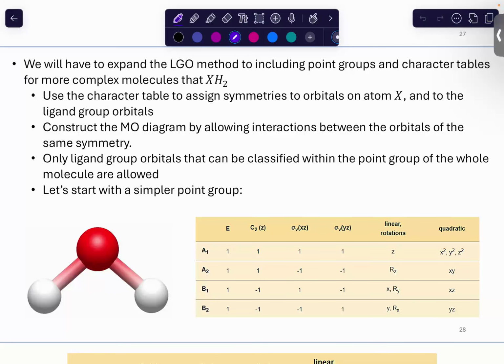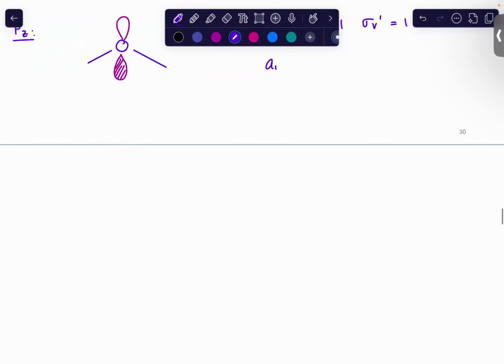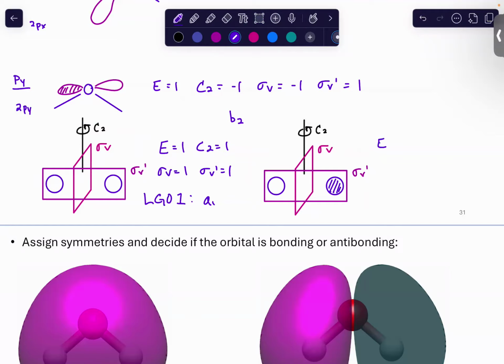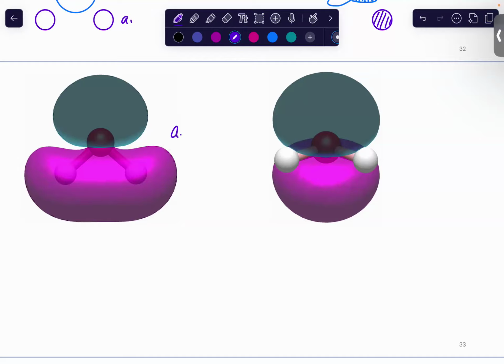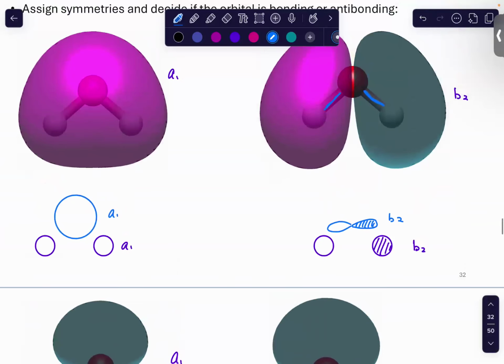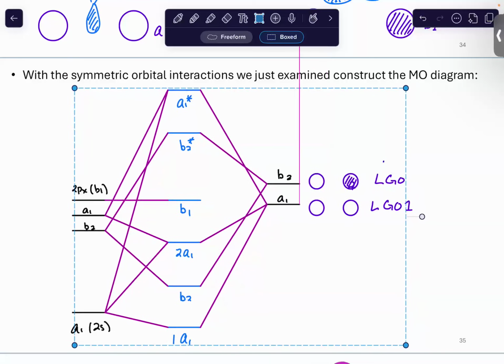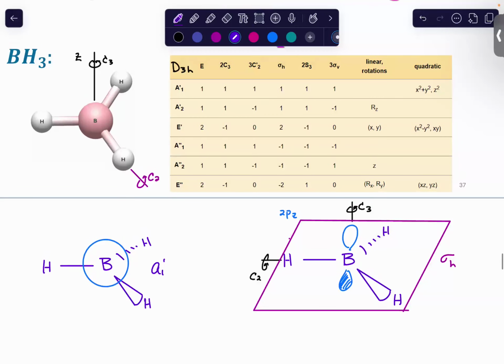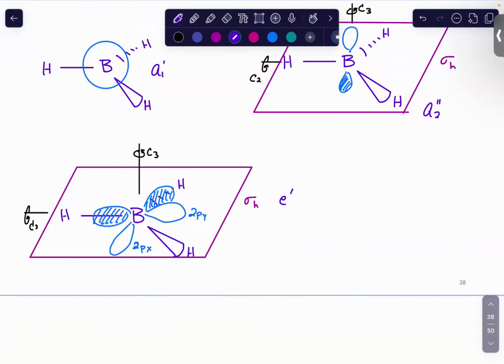Inorganic Chemistry: Bonding in Polyatomic Molecules - Part 3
In this lecture we discuss the ligand group orbitals and bonding structure of water in the C2v point group